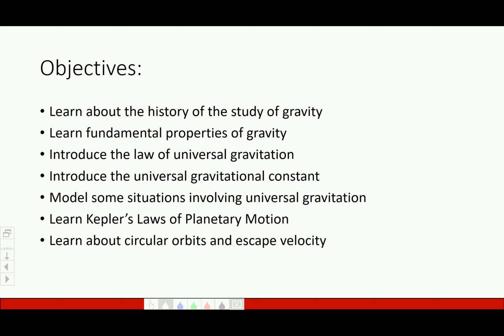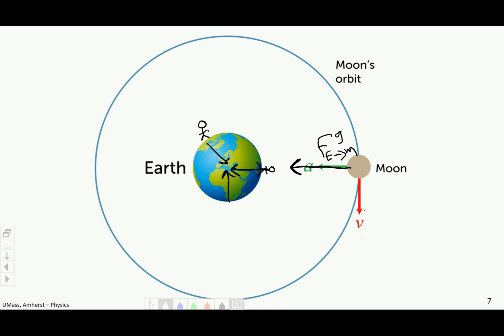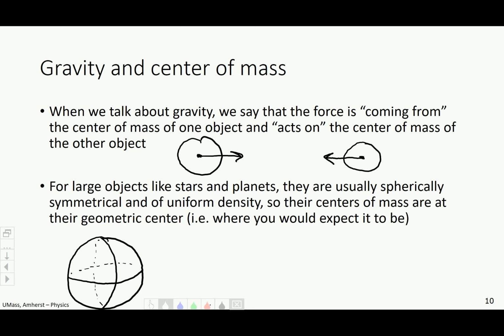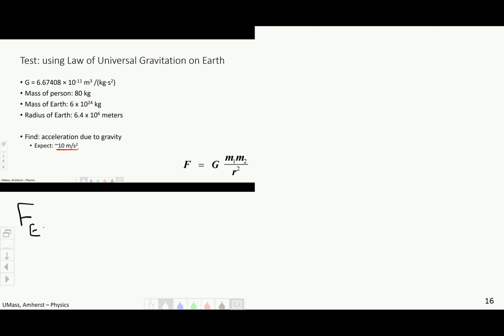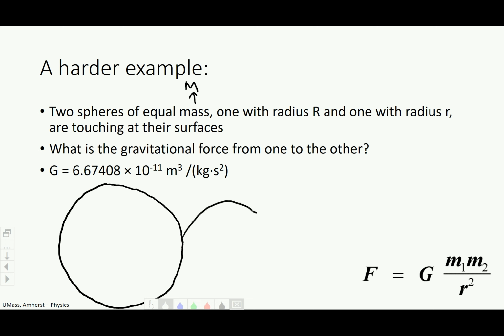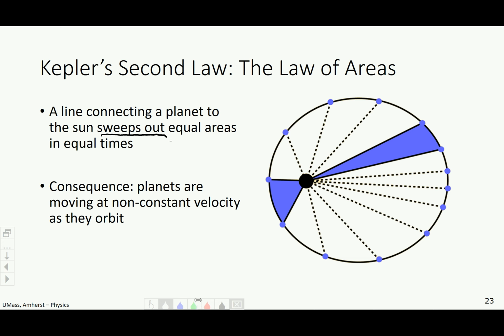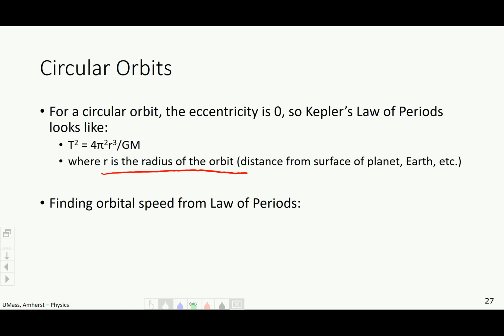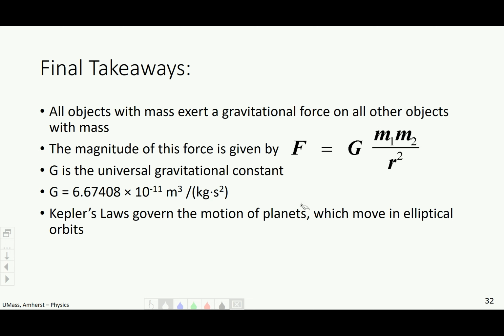Universal Gravitation and Kepler's Laws